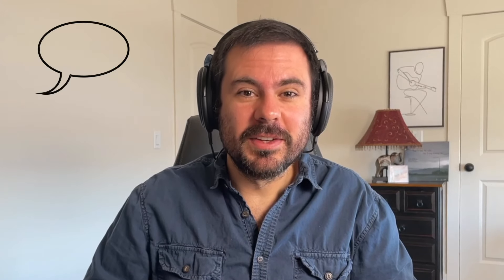All the Information You Need to Play Jazz Lines!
01:29 Where to find lines?!
03:08 How to study / Where to apply your lines.
04:17 Short Major ii V I
04:37 Short minor ii V i
04:56 Long Major ii V I
05:24 Long minor ii V i
05:55 Extra Line

Leo Testoni, a Brazilian musician born in São Paulo in 1988, has been involved with music from an early age, studying electric and acoustic guitar. He has performed alongside artists such as Seu Jorge, Léo Maia, João Parahyba (Trio Mocotó), and Paula Lima. During the tour with the band Casa das Máquinas in 2012, he had his hands and name engraved on the "Walk of Fame of Brazilian Rock." In addition to being a musician, Leo is a devoted music educator. In 2018, he released the album "Arranged and Spontaneous Sessions," featuring collaborations with musicians such as Carl Verheyn (Supertramp), Sandro Haick, and Faiska. Currently, Leo forms the project Duet Paty & Leo alongside his wife Paty Fernandes. In 2022, he took a bold step by moving to the United States to pursue a master's degree in guitar performance at Utah State University.

Rodolfo Cardoso, Rodolfo e Nelson Faria. Samba do Avião Um Café Lá em Casa. May, 17, 2016. Video.

 / leo.testoni